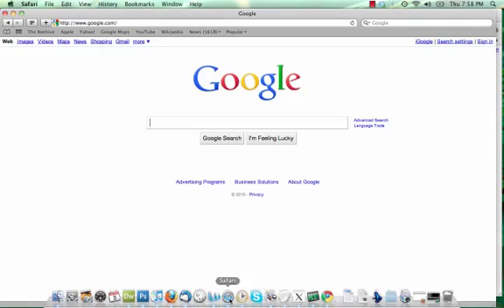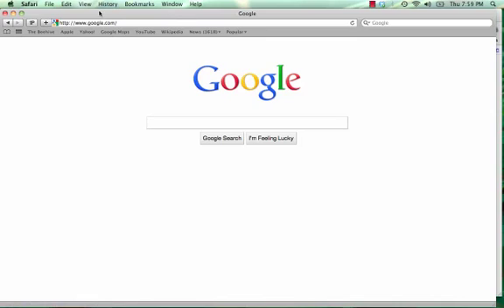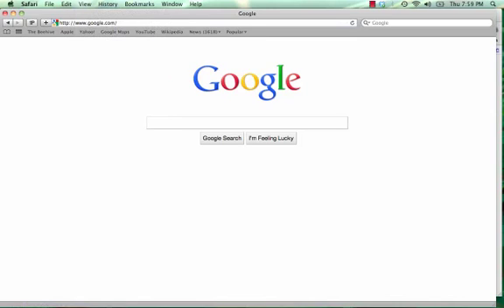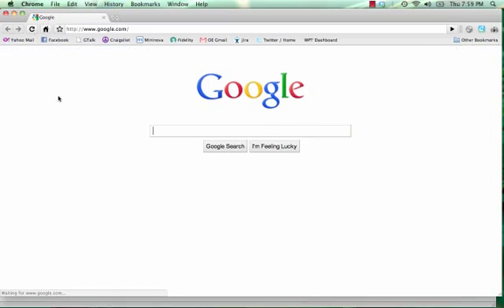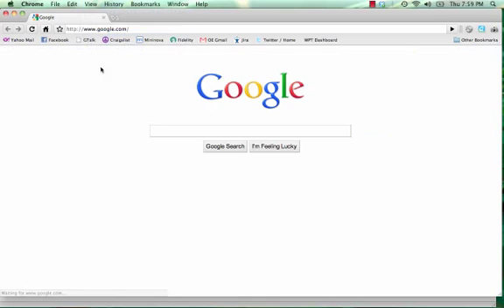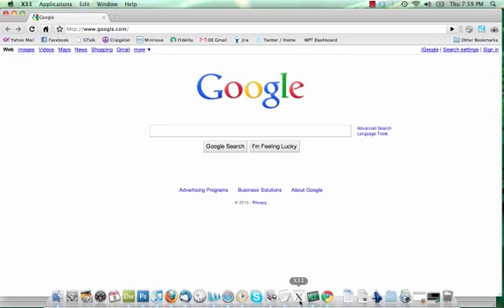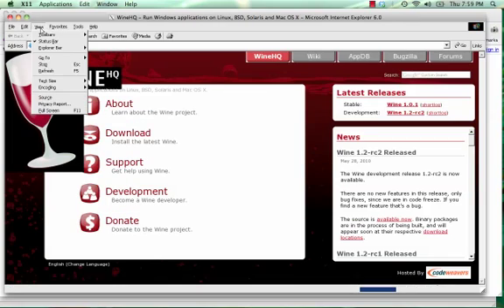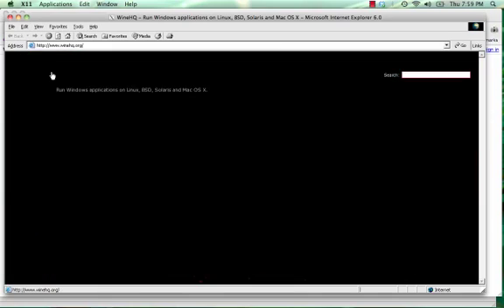How to Refresh Your Browser